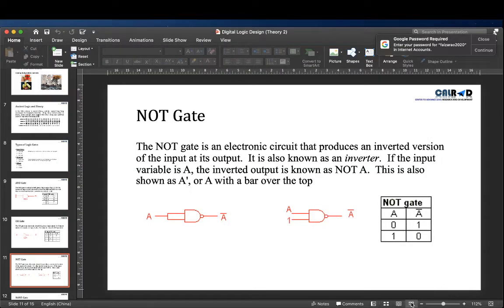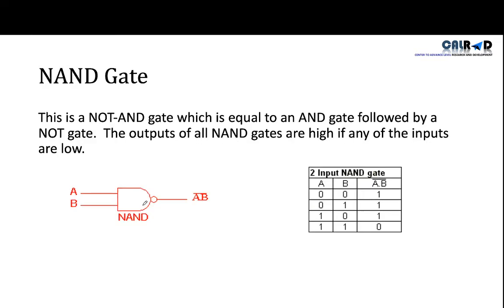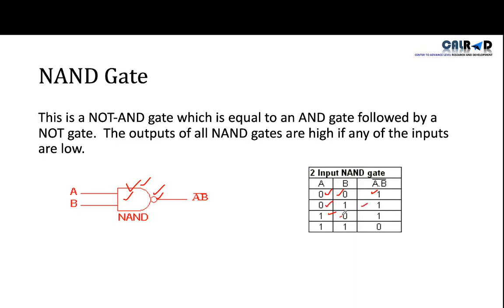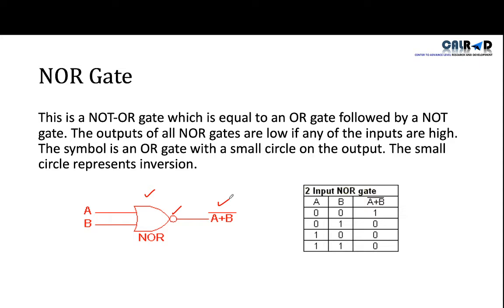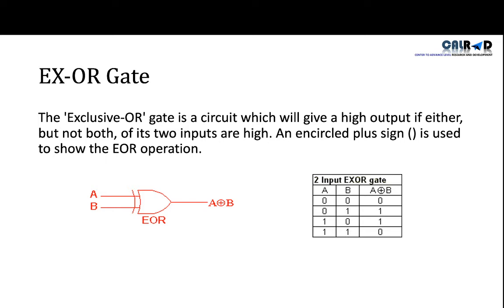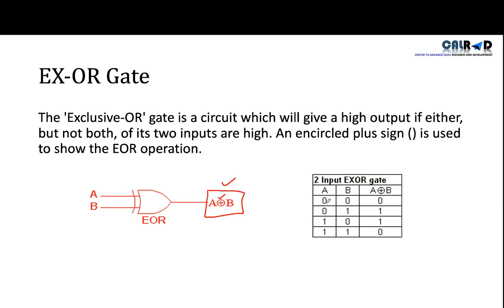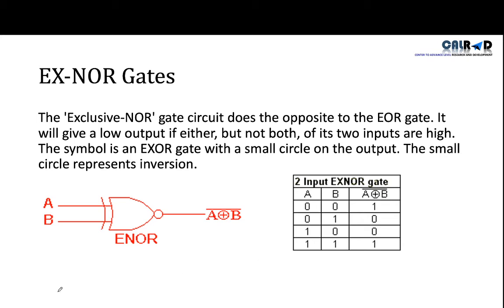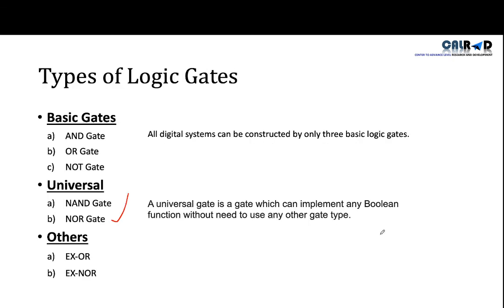DLD ( Introduction to Nano technology and Importance of Logic gates) C